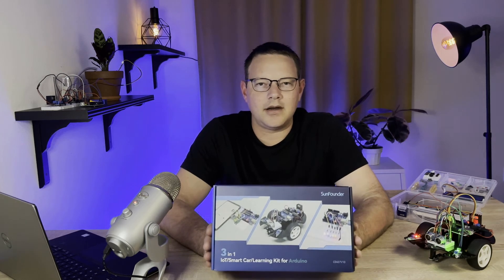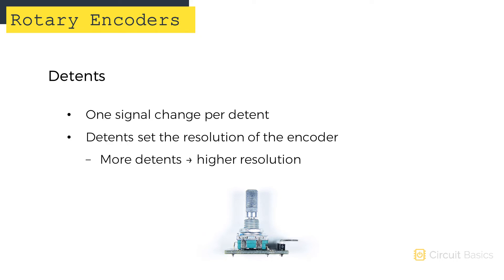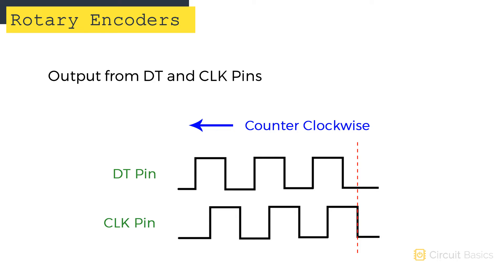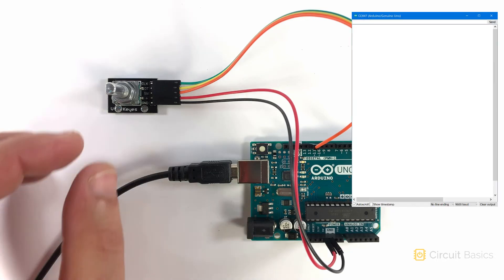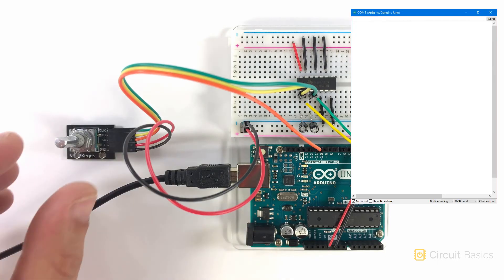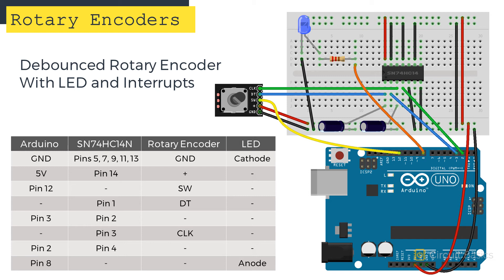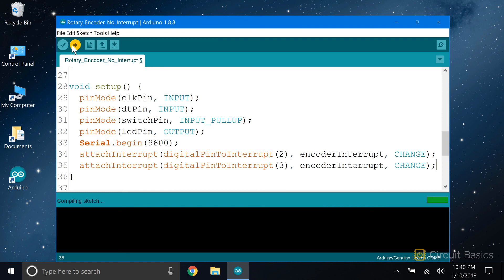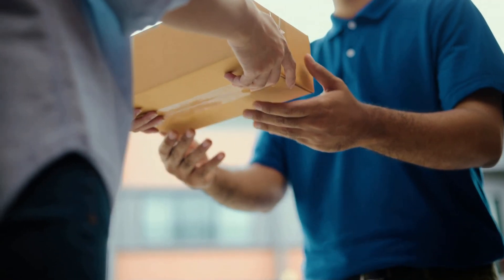How to Use Rotary Encoders on the Arduino - Ultimate Guide to the Arduino #25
Rotary encoders are commonly used as dials for volume control, menu navigation, and more. Learn how they work, how to connect them with switch de-bouncing, and how to program them with interrupts on the Arduino.